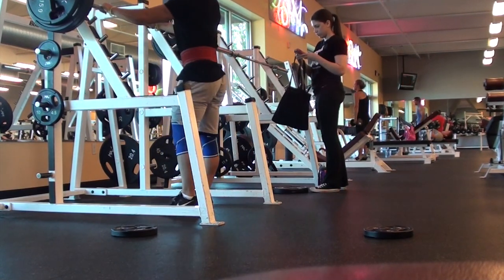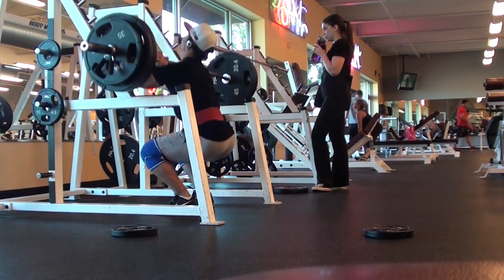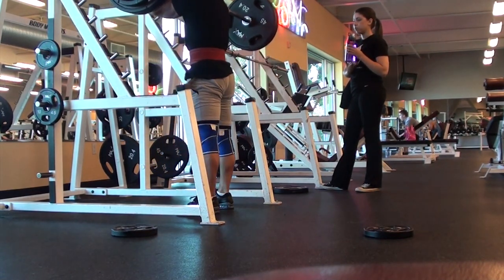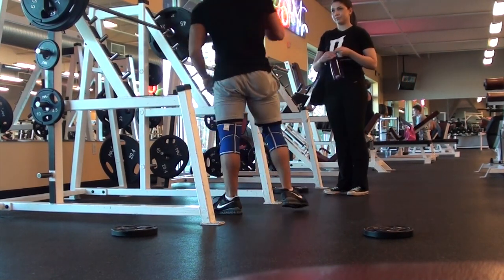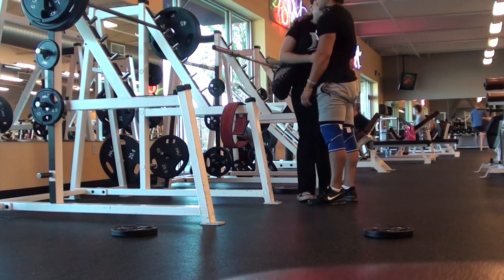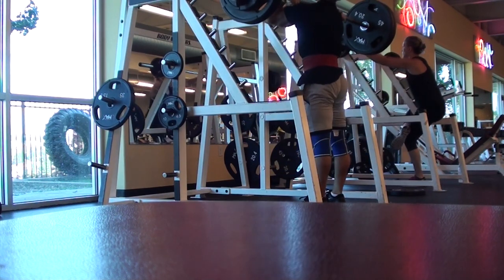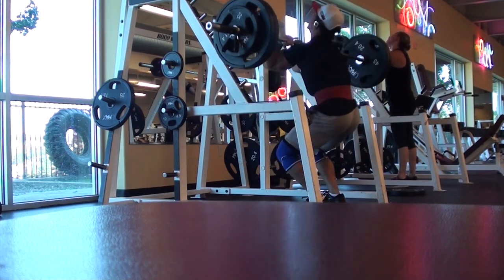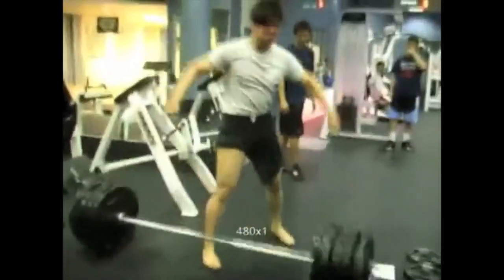Be Careful Where You Squat, Bro (Vlog #198)